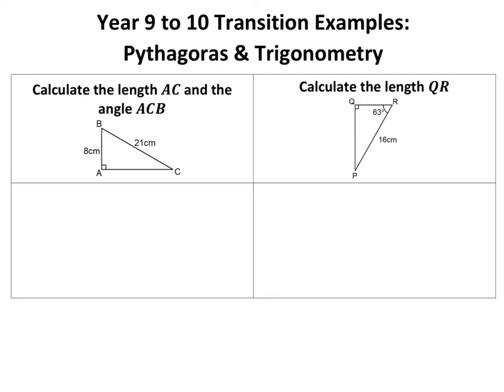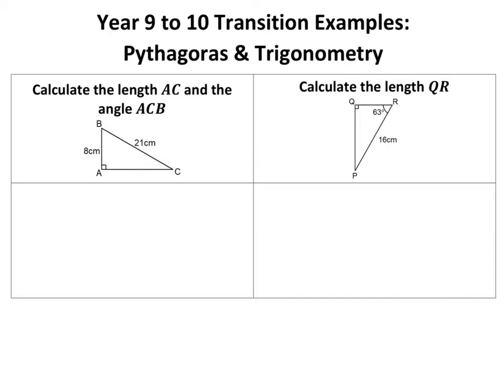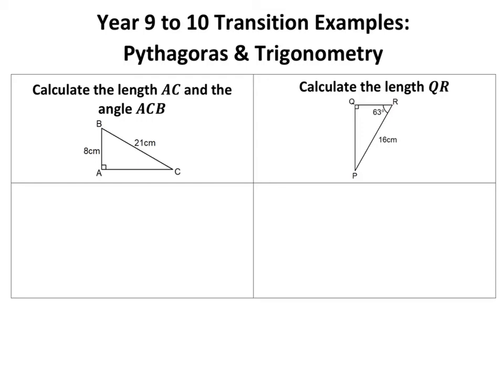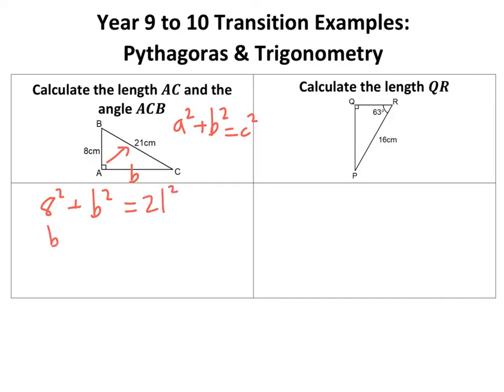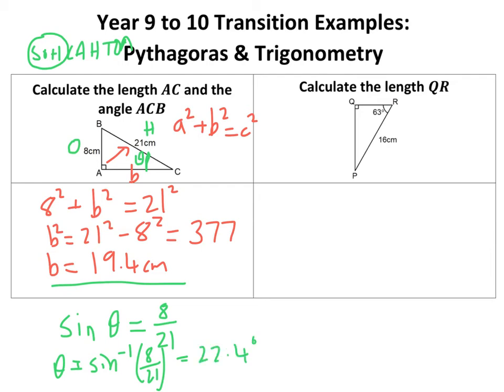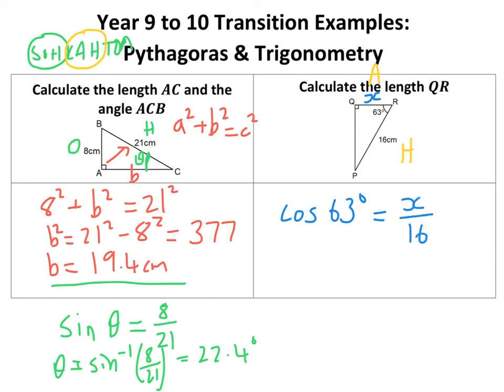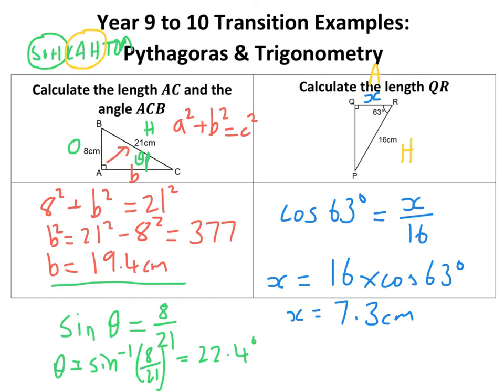Y9-10 Pythagoras & Trigonometry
This shows how to use Pythagoras and Trigonometry in a right-angled triangle.